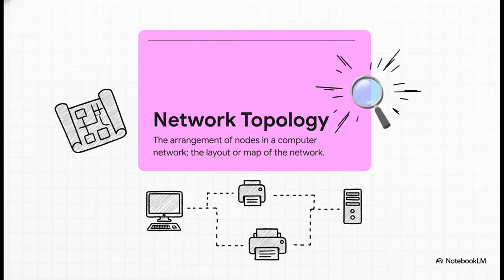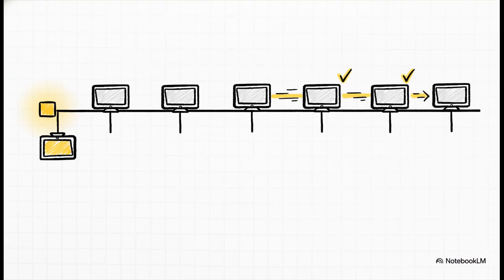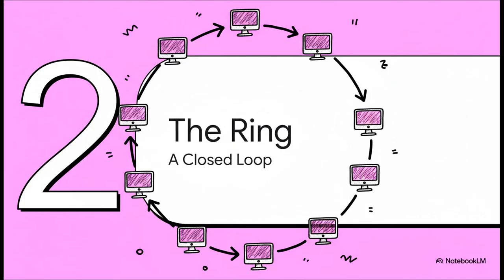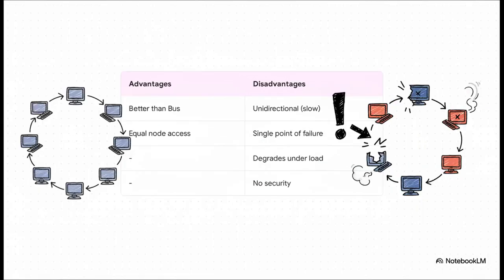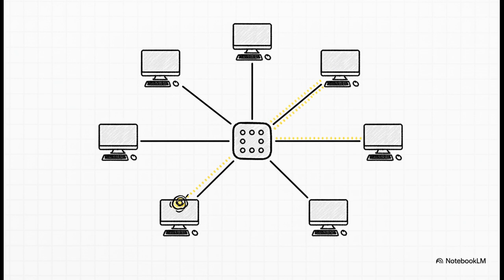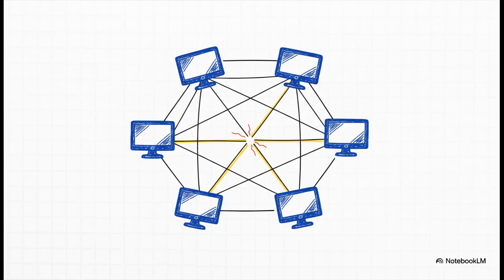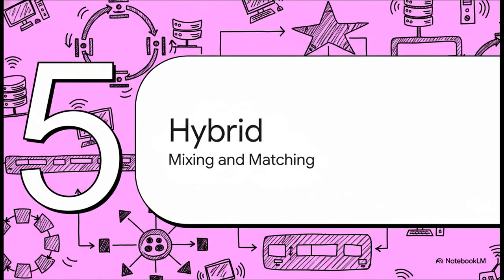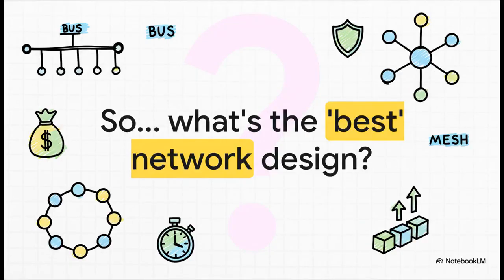Computer Networks | Network Topologies Explained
In this video, we explain network topologies in computer networks in a simple and easy-to-understand way.
You will learn what network topology means, the difference between physical and logical topology, and how different types of topologies are used to connect devices in a network.

📌 Topics Covered in This Video:
Physical topology vs logical topology
Bus topology
Ring topology
Star topology
Mesh topology
Hybrid topology

👉 Watch this video till the end to clearly understand how devices are connected in different network topologies.